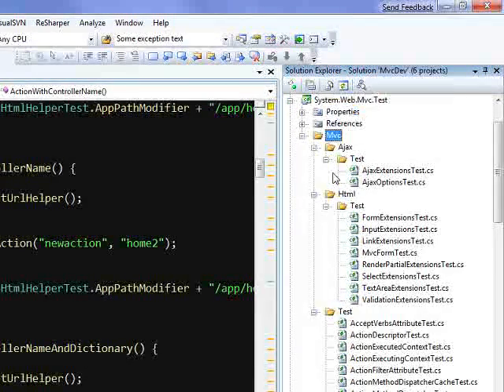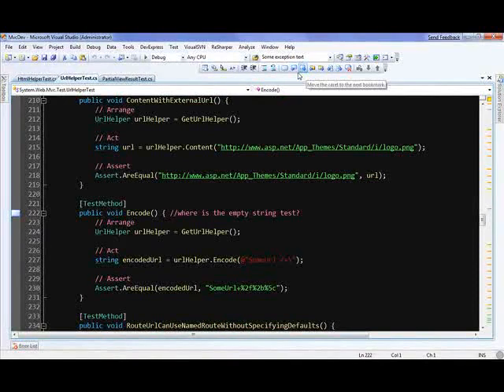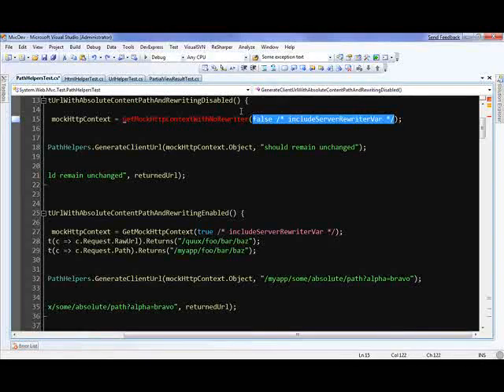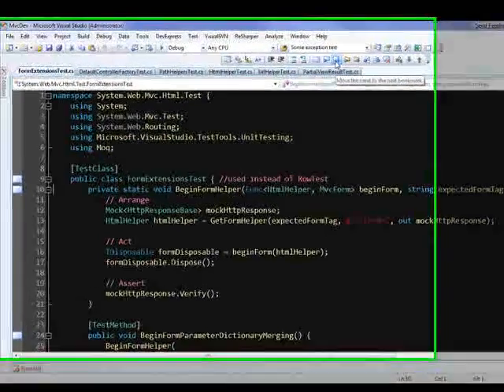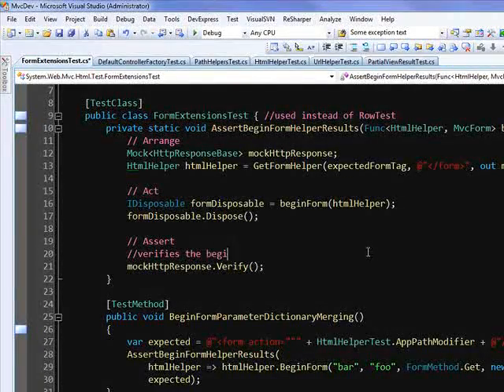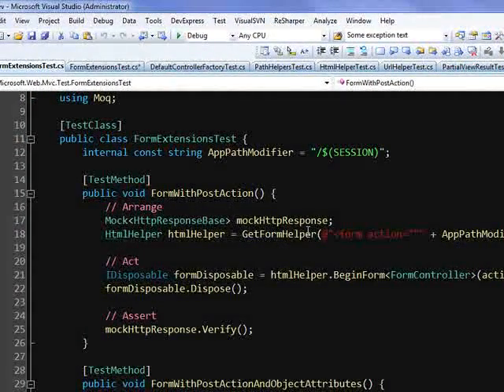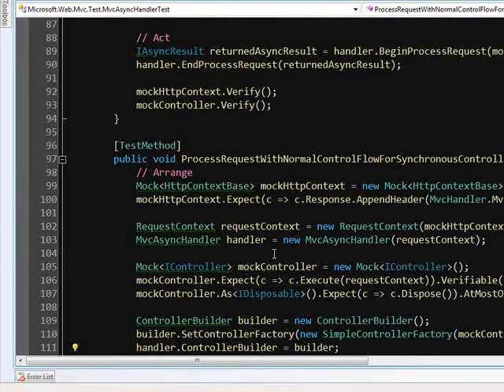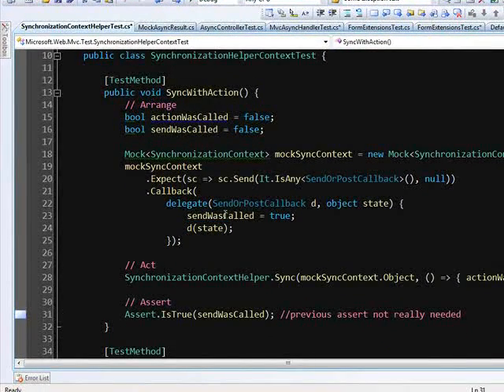Test Review - ASP.NET MVC